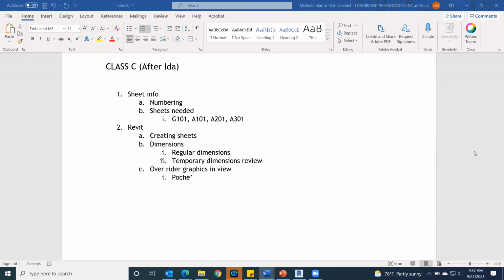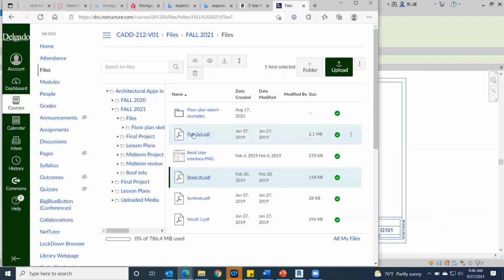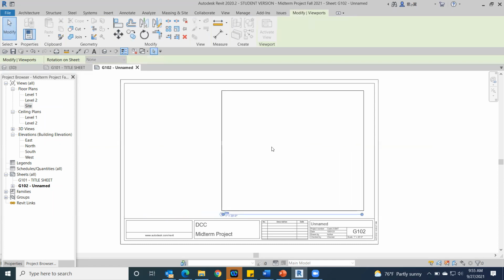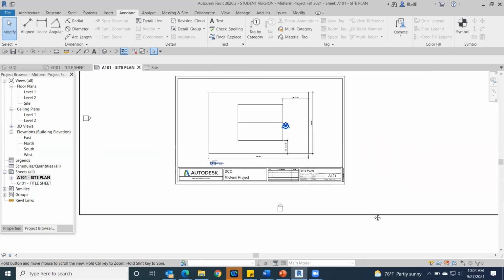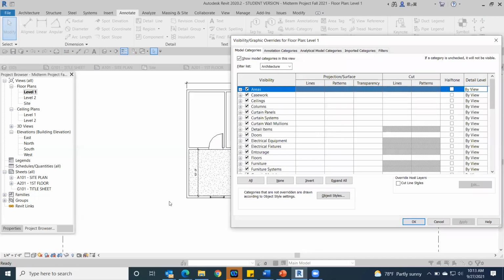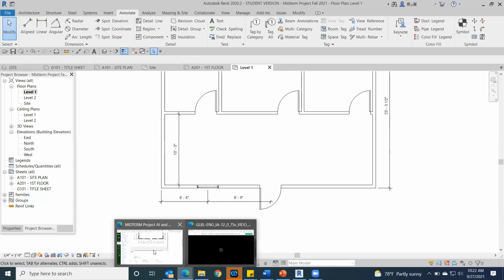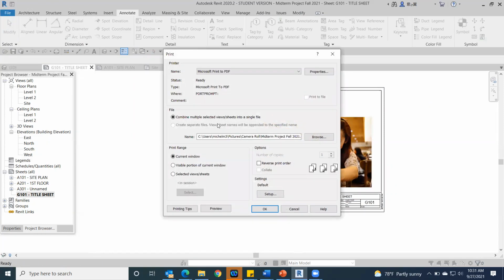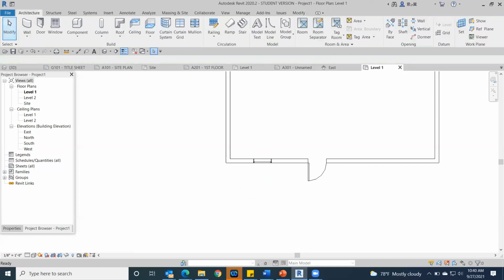DCC FALL 2021, Cadd 212 - Class C (Class 7)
sheet lecture and creating sheets, dimensions, poche'